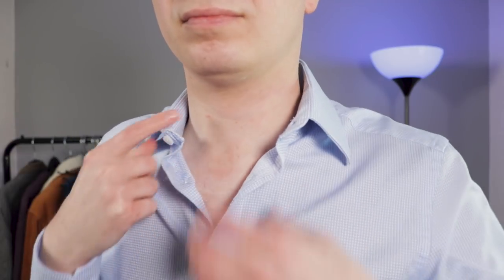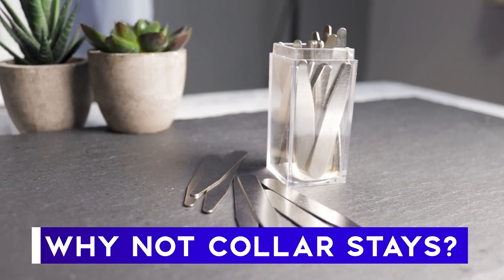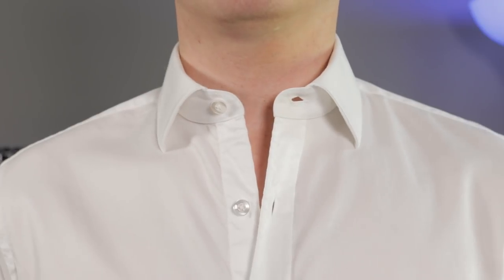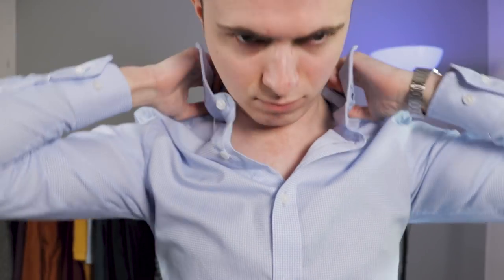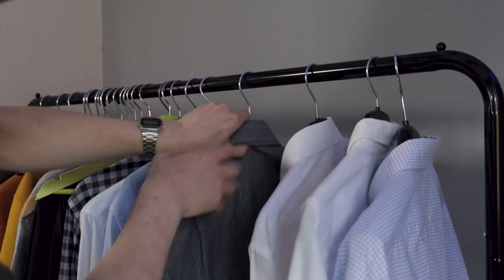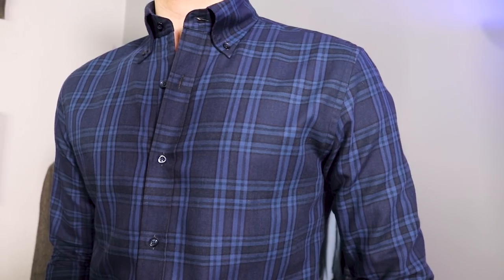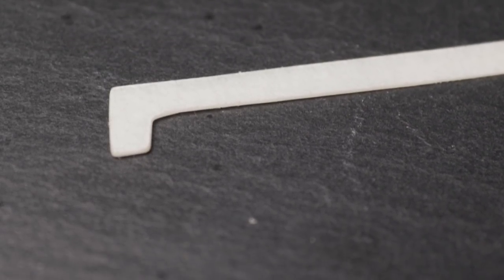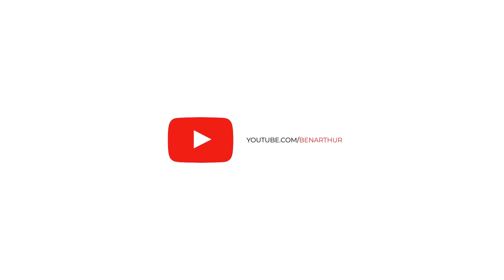Slick Collar VS Million Dollar Collar | Do These Even Work?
Million Dollar Collar
(Rest Of World)
Metal Collar Stays

In this video I compare the Slick Collar against the Million Dollar Collar, to see which shirt collar stays are the best. The Slick Collar adjustable shirt collar is new on the market, I was previously pleased with Million Dollar Collar placket stays, so it will be interesting to see how each compare on an identical shirt.